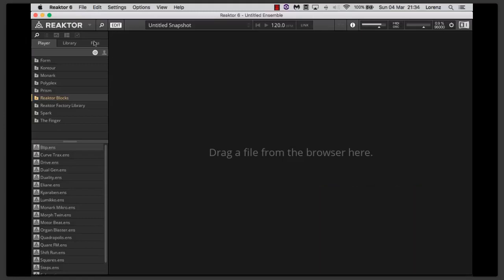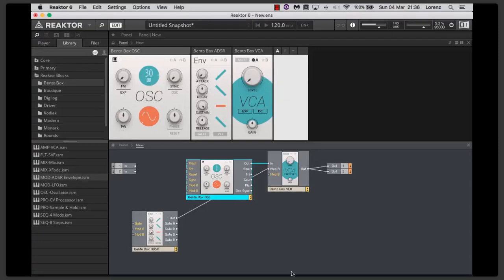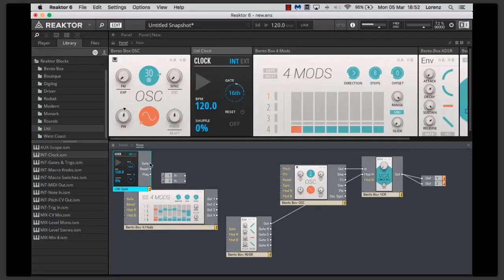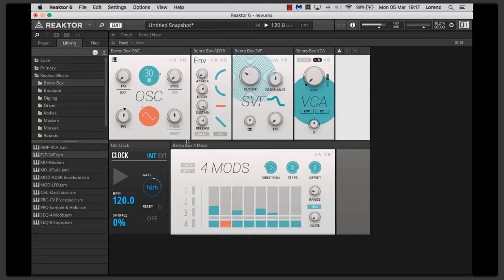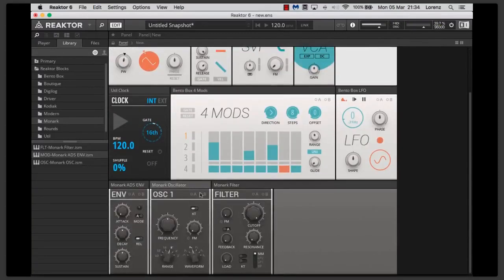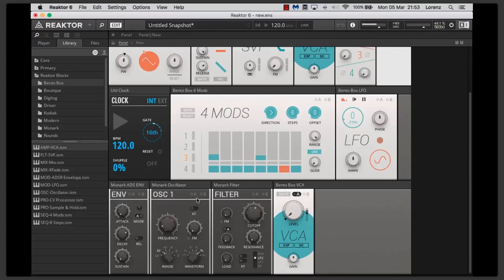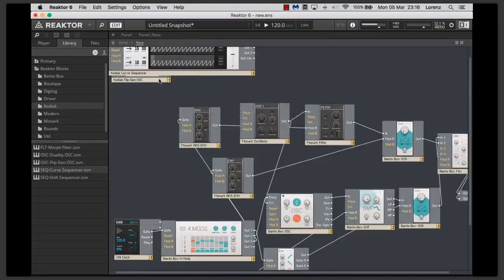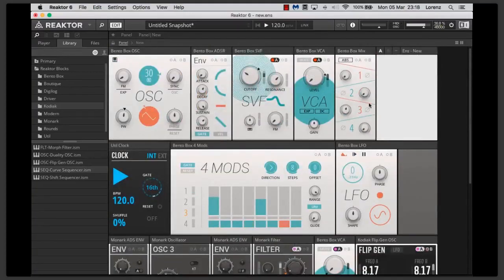Modular Synthesis with Reaktor Blocks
Modular Synthesis with Reaktor Blocks presented by Lorenz Penkler
EMENDY Multimedia Technology Institute